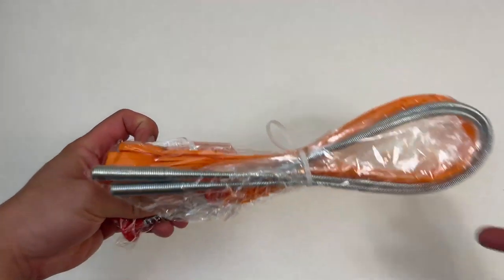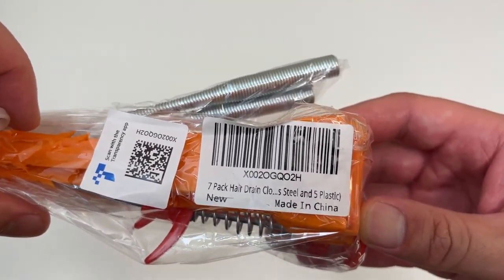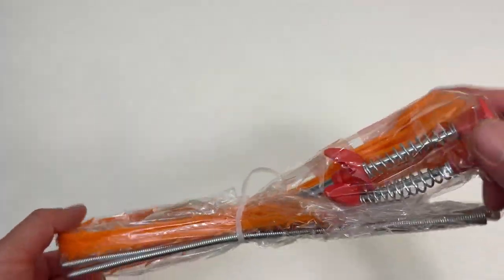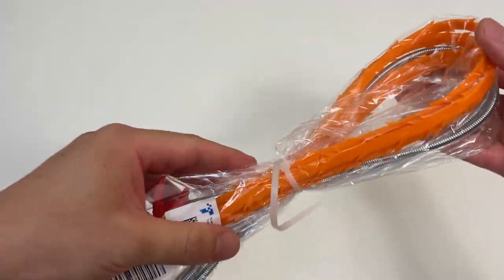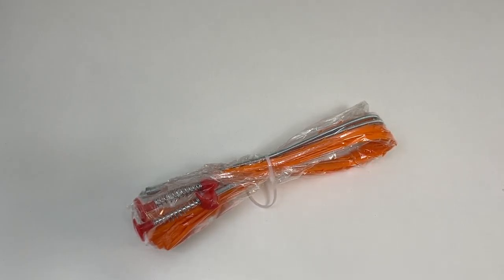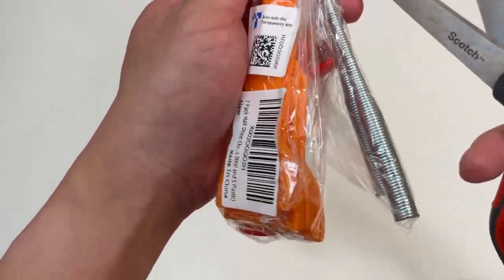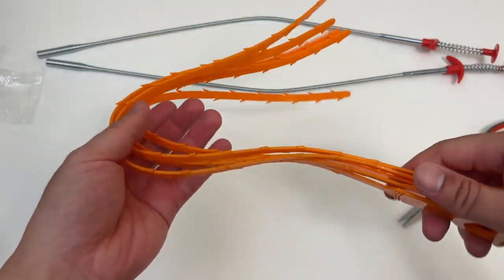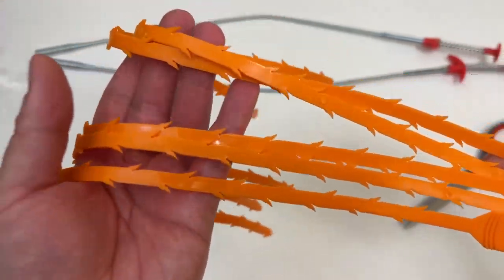7 Pack ONEHERE Hair Drain Clog Remover Tool Unboxing!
Unboxing a 7 Pack ONEHERE Hair Drain Clog Remover Tool, 20 Inch Hair Drain Clog Remover Cleaning Tools, 24 Inch Drain Cleaner Sticks, Drain Cleaner Tools for Kitchen Sink, Bathroom Tub, Sewer, Toilet. Enjoy!